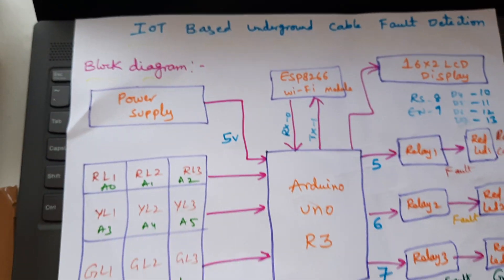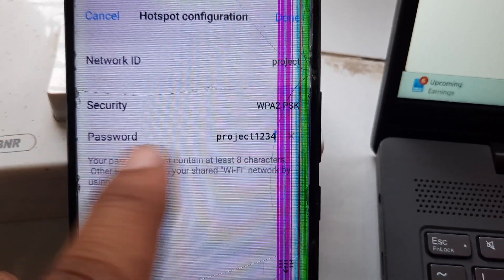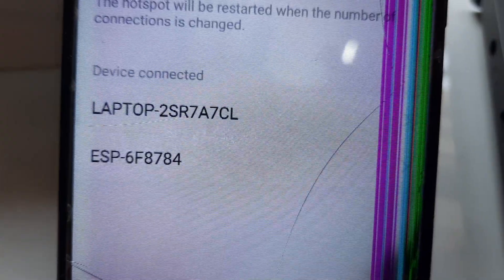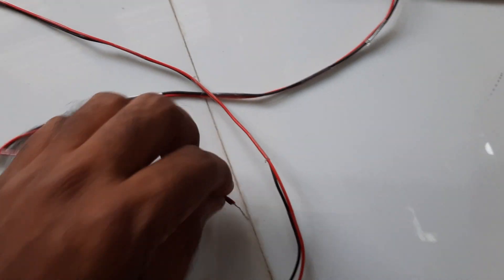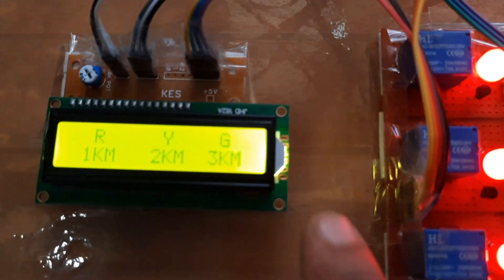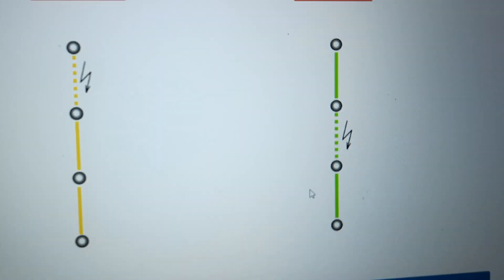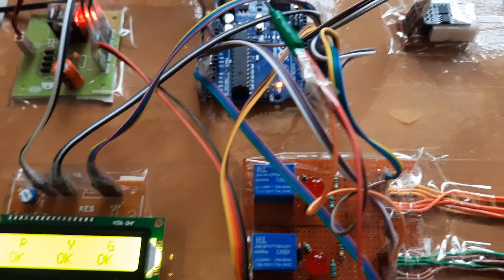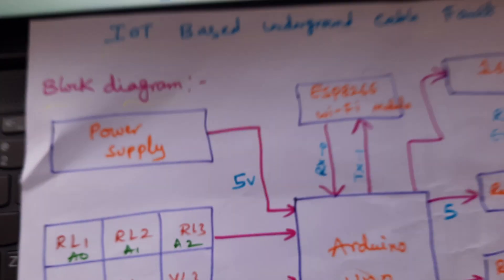IoT Enabled Real Time Detection of Underground Cable Faults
Smart Underground Cable Fault Detection Using NodeMCU and IoT | Underground Cable Fault Detection Using Arduino
1. Project Abstract / Synopsis
2. Project Related Datasheets of Each Component
3. Project Sample Report / Documentation
4. Project Kit Circuit / Schematic Diagram
5. Project Kit Working Software Code
6. Project Related Software Compilers
7. Project Related Sample PPT’s
8. Project Kit Photos
9. Project Kit Working Video links

. Underground Cable Fault Distance Locator | Projects for EEE,

3. Arduino based Underground Cable Fault Detector,

6. Arduino based Underground Cable Fault Detection The objective of,

7. Arduino GPS/GSM Tracker,

8. IOT Underground Cable Fault Detector Project | svsProjects,

9. Underground Cable Fault Distance Conveyed Over GSM - IOSR,

10. underground cable fault detection using arduino board -svsembedded,

11. underground cable fault distance locator circuit diagram explanation,

12. underground cable fault distance locator project report,

13. underground cable fault distance locator project circuit diagram,

14. underground cable fault distance locator using arduino,

15. advantages and disadvantages of underground cable fault distance locator,

16. underground cable fault detection pdf,

17. underground cable fault distance locator ppt,

18. underground cable fault detector using microcontroller pdf,

19. Cable Fault Detection?,

20. Cable Fault Location HT / LT - All India Service 365 Days,

21. Arduino based Underground Cable Fault Detection -svs,

22. underground cable fault location using aruino,gsm&gps - svsembedded,

23. Underground Cable Fault Detection Over Internet Of Things (Iot),

24. 200+ Arduino Projects List For Final Year Students -svskits,

25. Design And Development Of A GSM Based Vehicle Theft Control System